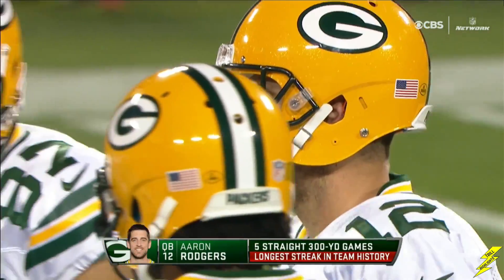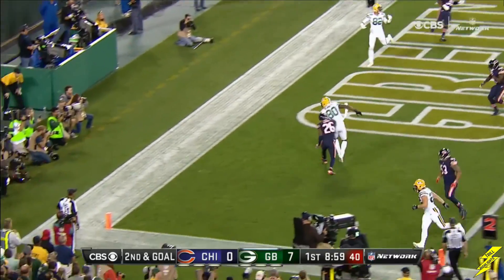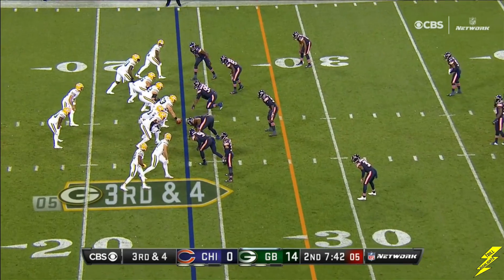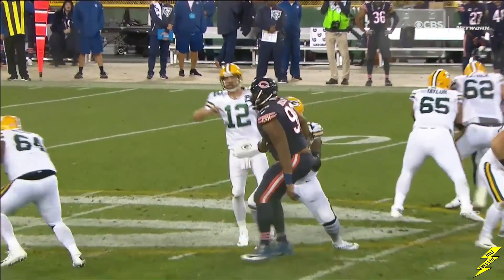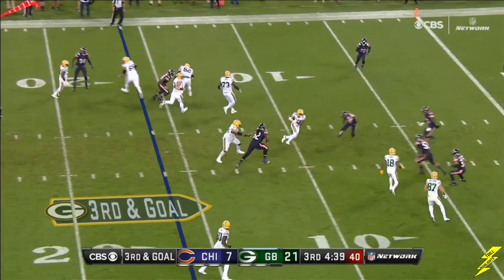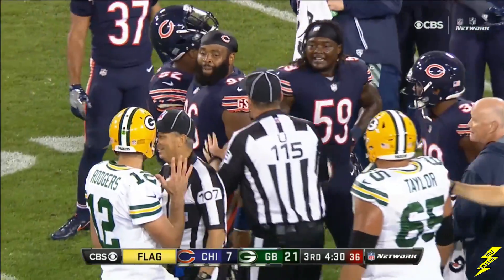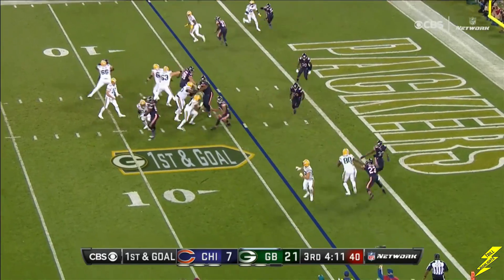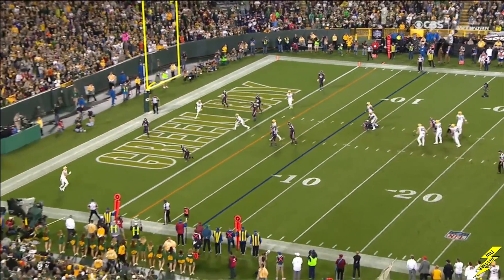Aaron Rodgers Week 4 Reguar Season Highlights 4 TDs | 9/29/2017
Aaron Rodgers Regular Season Week 4 Full Highlights 18/26 179 Yards 4 TD